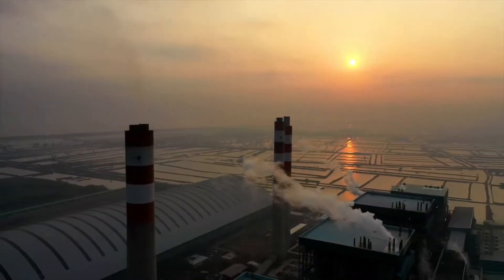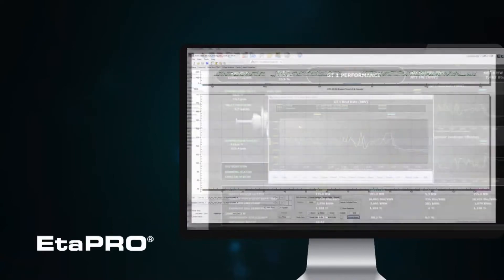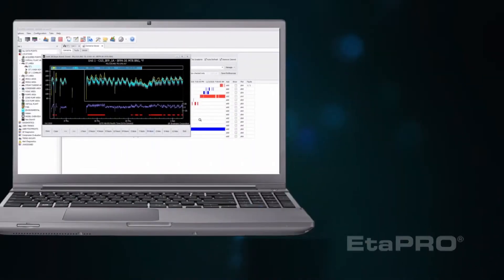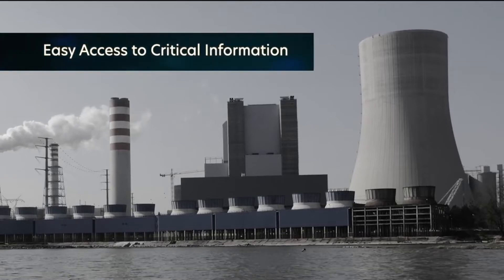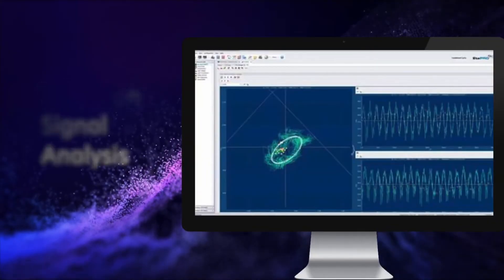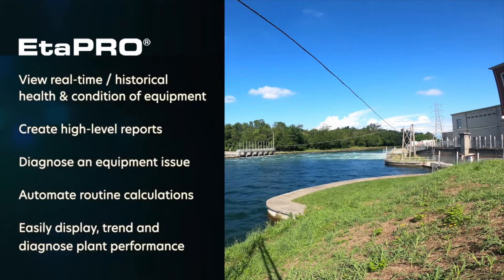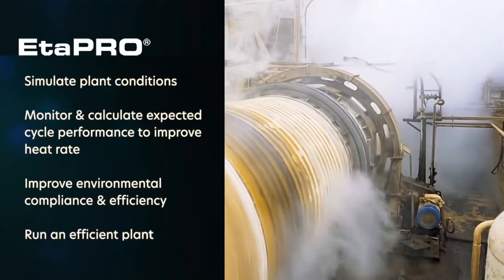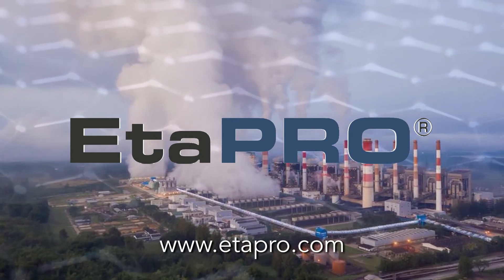The Power of EtaPRO - Asset Performance & Condition Monitoring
For over 30 years, EtaPRO has been helping plants improve efficiency, reduce downtime, and improve performance. The EtaPRO Suite brings together four proven technologies - thermal performance, advanced pattern recognition, predictive analytics, and a data historian - under one robust platform for a reliable and cost-effective asset performance improvement solution.